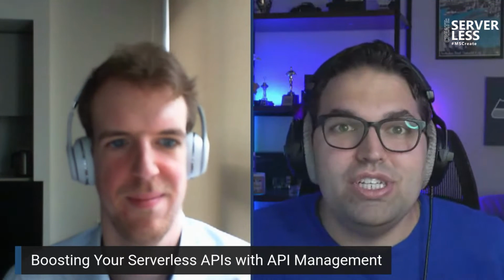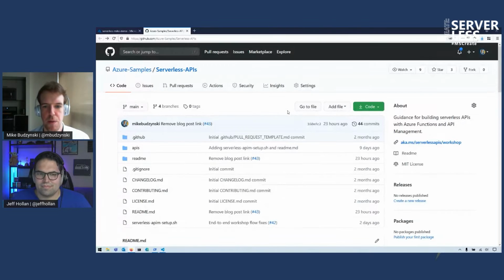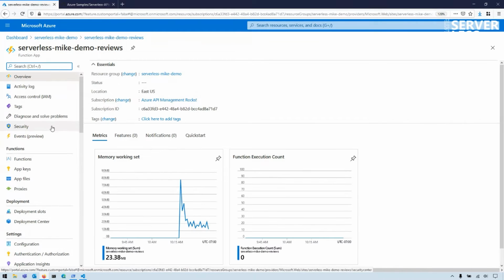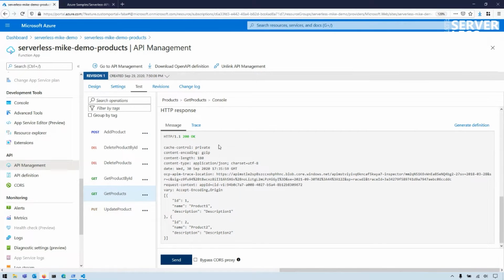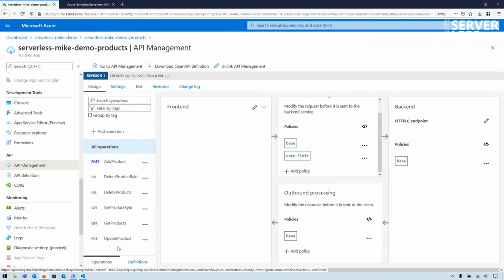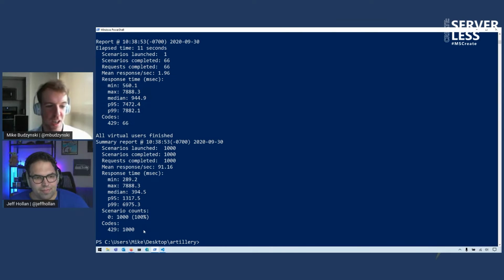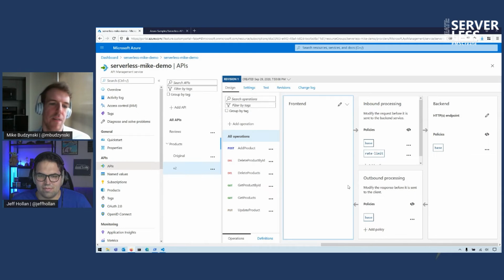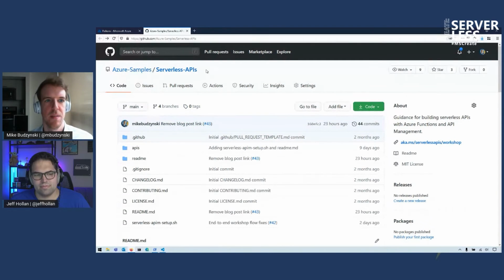Boosting your Serverless APIs with API Management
Serverless provides powerful and scalable ways to write APIs for web, mobile, and microservices. Jeff and Mike shares with you how you can add new features simply by combining Azure Functions with API Management.

Hands-on Training: Refactor Node.js and Express APIs to Serverless APIs with Azure Functions